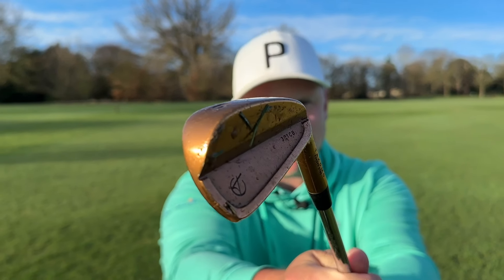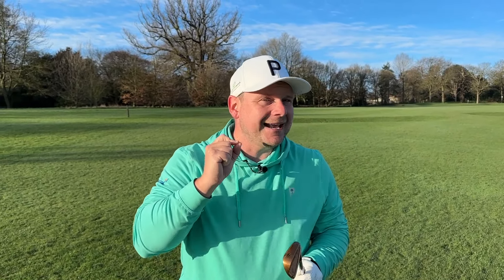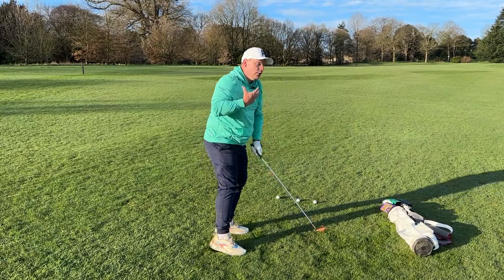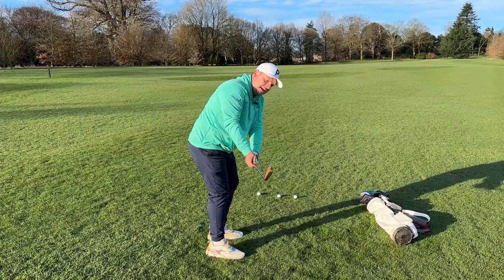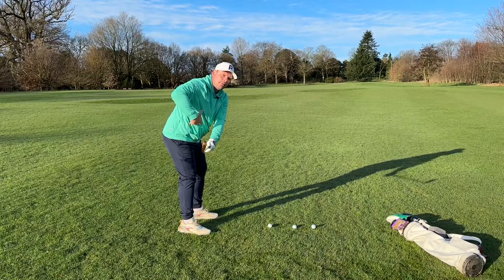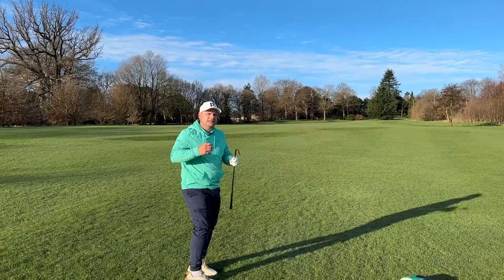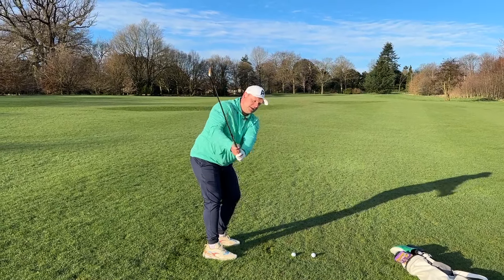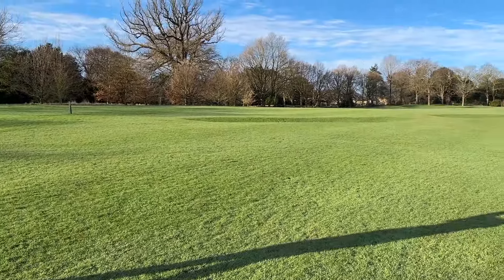This SIMPLE BACKSWING MOVE Is Changing SO MANY Golf Swings!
🆘If you’re struggling with your golf and want a few pointers in the right direction then this is your CHANCE!! 🆘